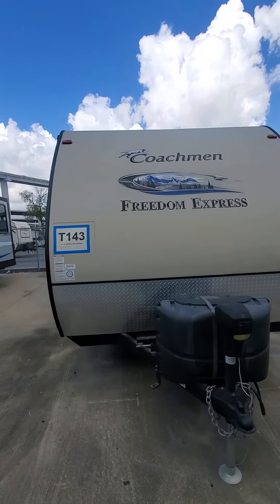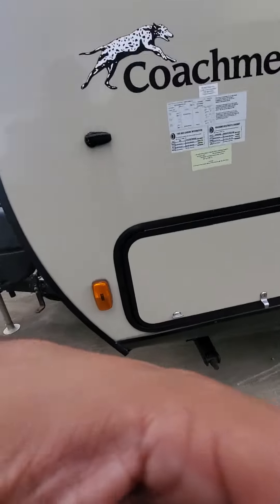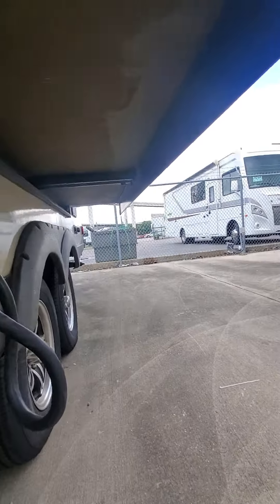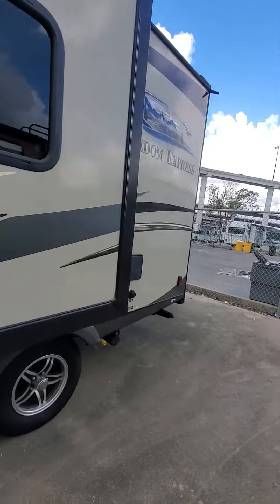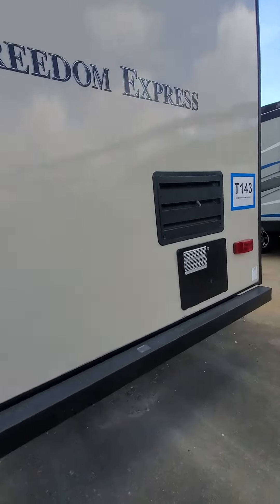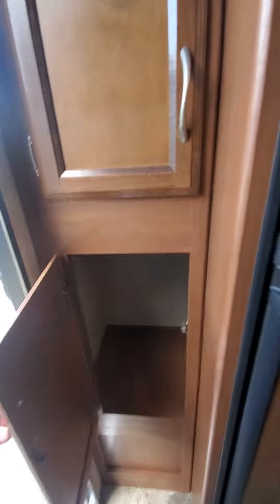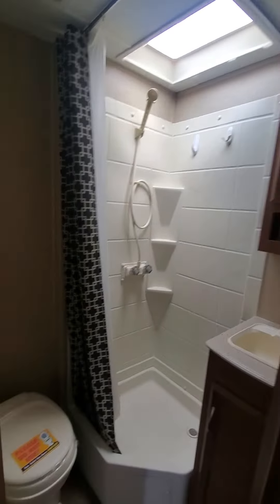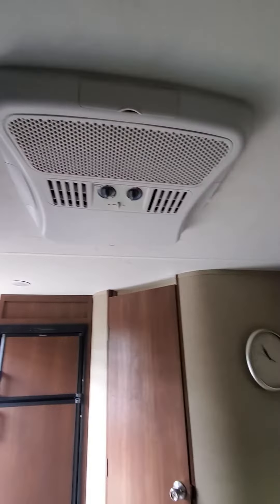T143 22' 2015 Freedom Express 192RBS w/ Slides